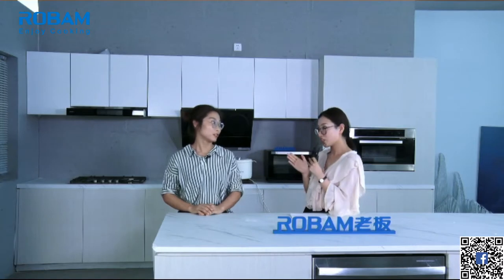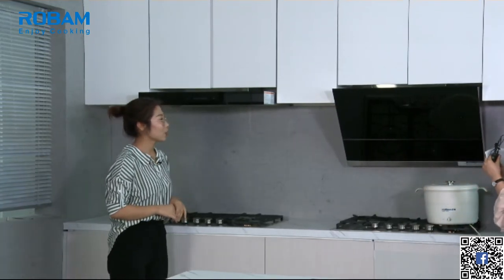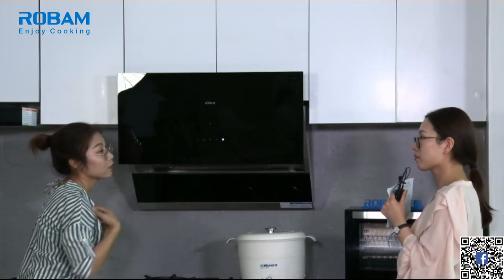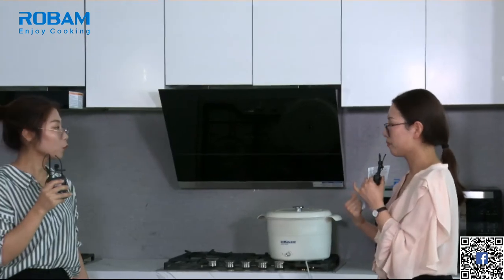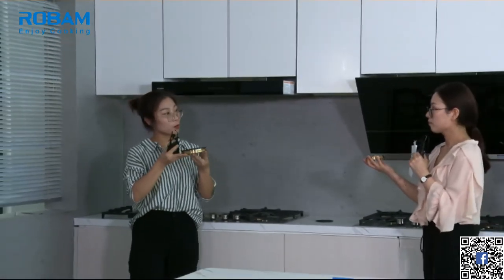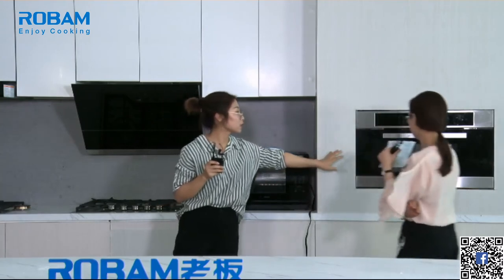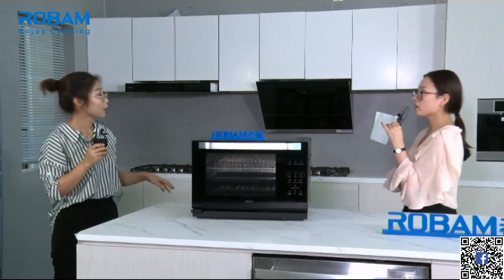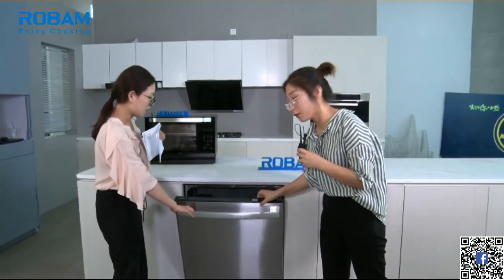ROBAM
modern kitchen show.
The first product: Embedded range hood,
Wall-mounted range hood
The second product: large firepower intelligent adjustment stove
The third product: portable oven, intelligent steaming
Fourth product: ROBAM dishwasher